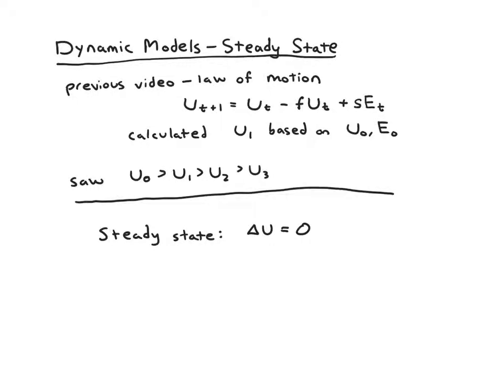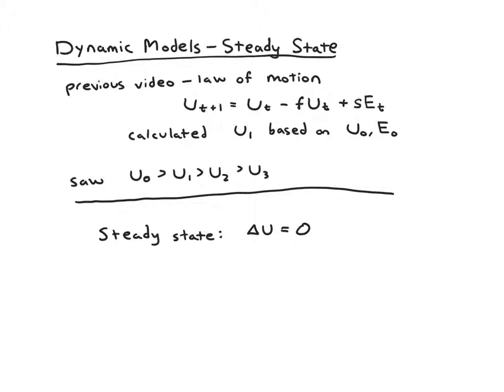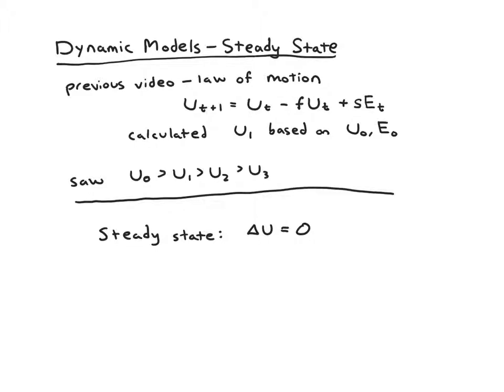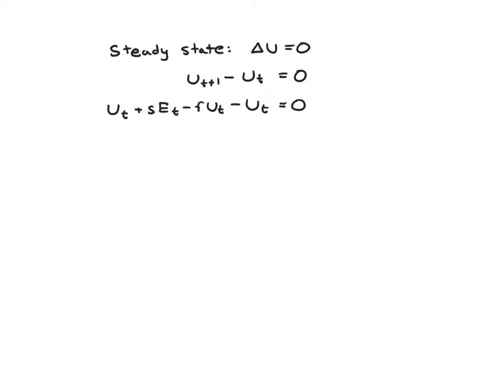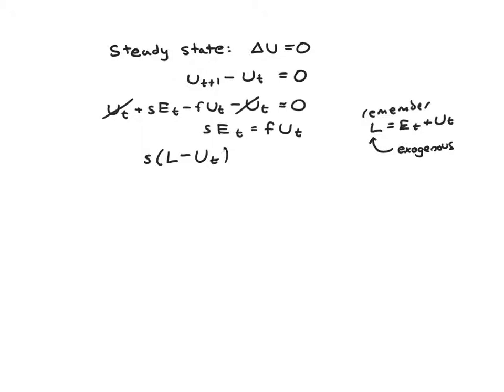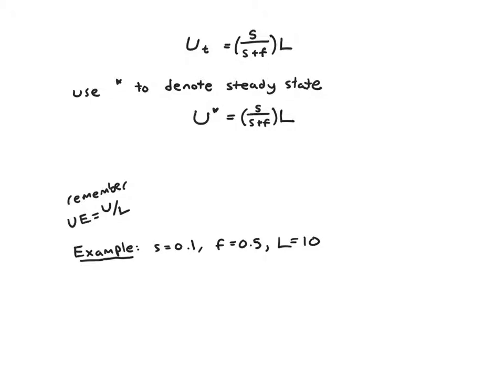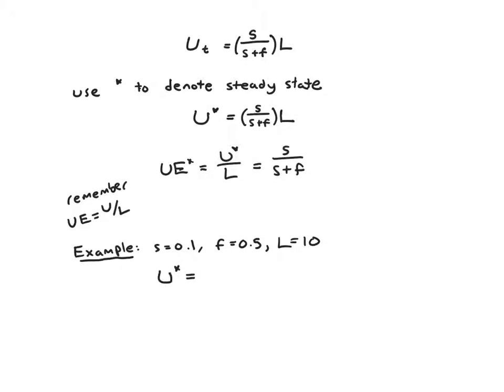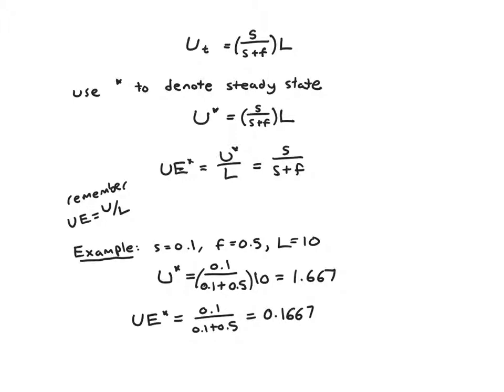Dynamic Models #2 - Steady States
Discussion of the concept of a steady state and illustration using the Bathtub Model to determine the steady state level of unemployment and unemployment rate